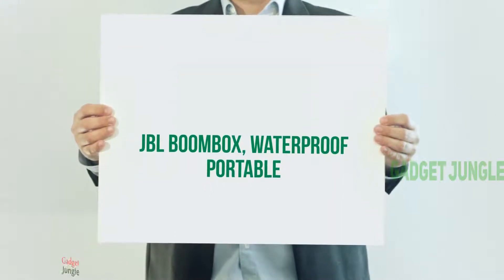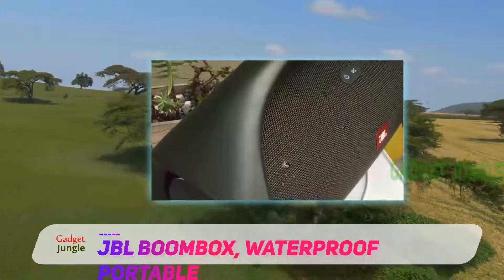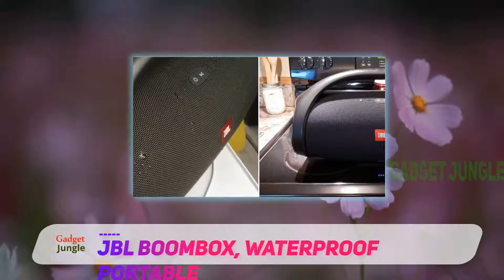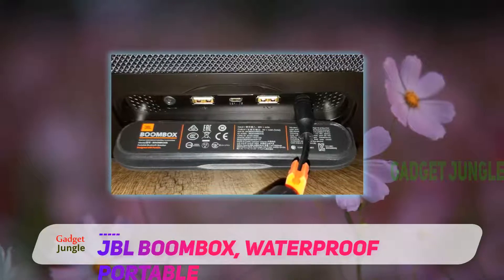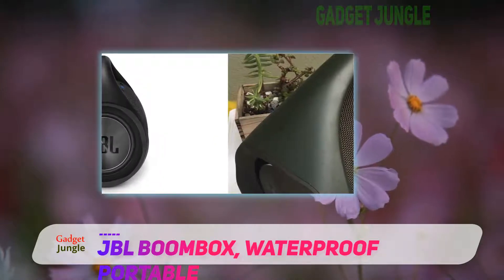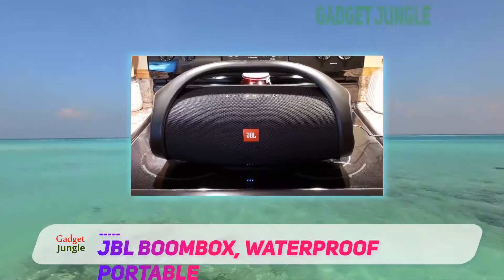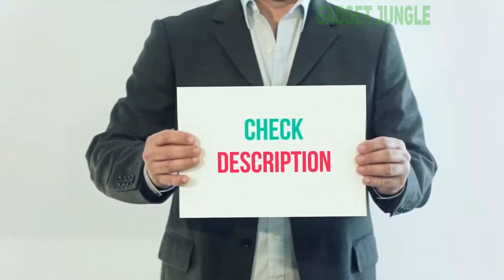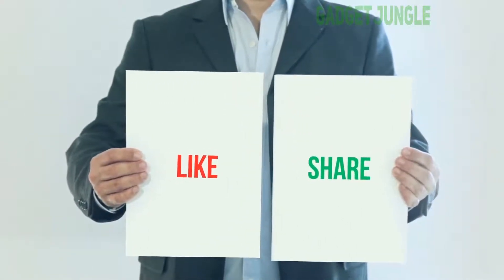JBL Boombox, Waterproof Portable Review - The Best Boombox in 2021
JBL Boombox, Waterproof Portable - Is One Of The Best Boombox Of 2021!